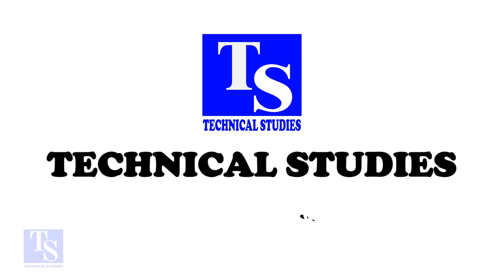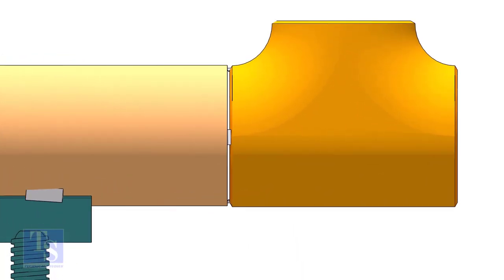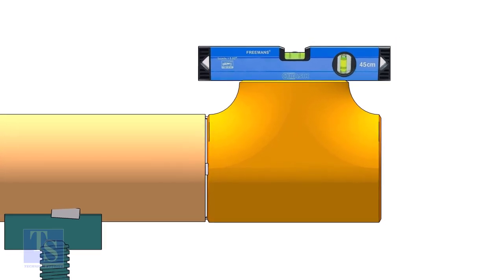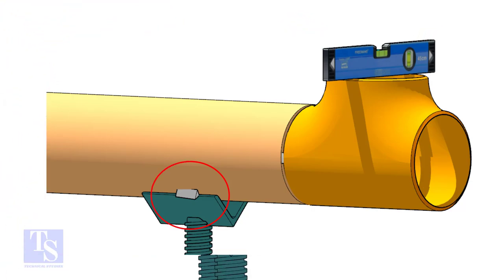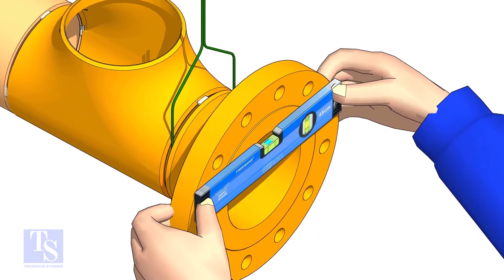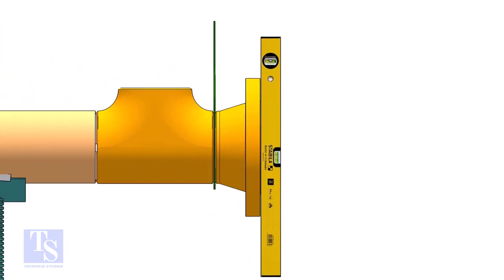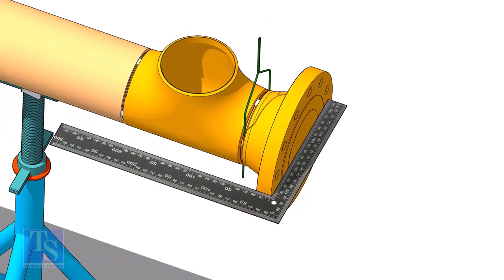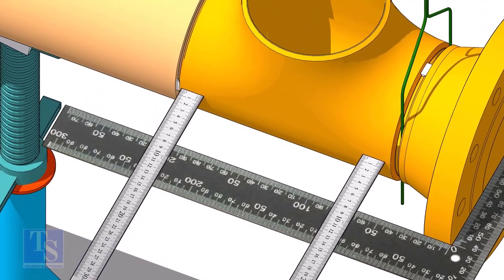PIPING - TEE TO FLANGE FIT UP TUTORIAL FOR BEGINNERS Pipe fit up tutorials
How to fit up a Tee to a Flange. Tutorial for beginners. Piping @technicalstudies.
Pipe fitter training. Fitter work. Fabrication work ideas.
Butt welded pipe fittings: pdf